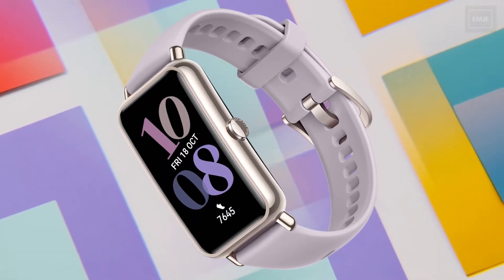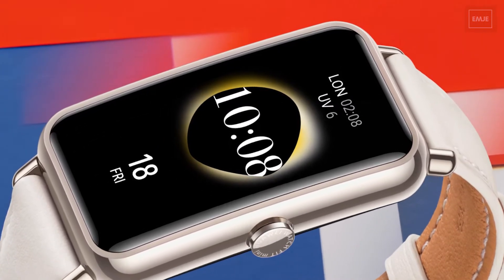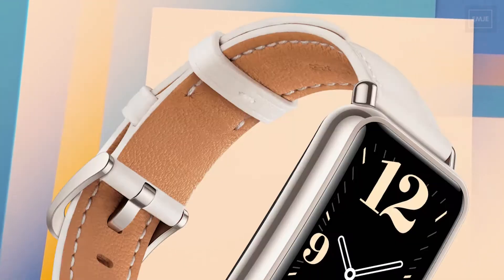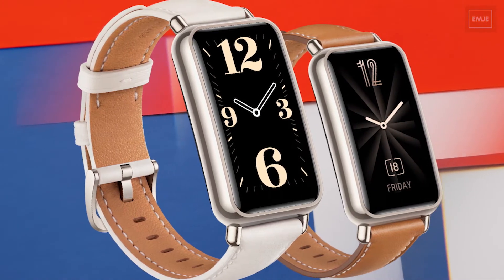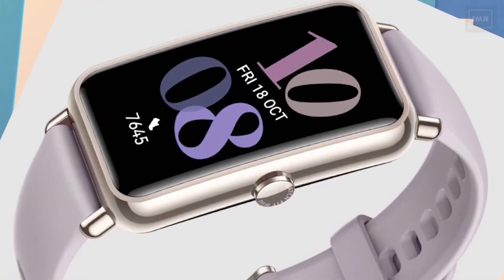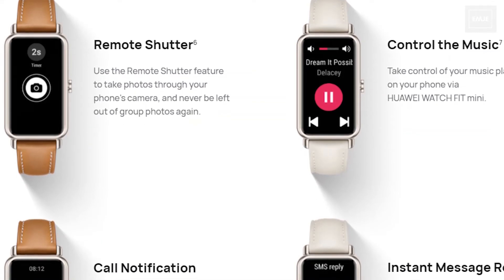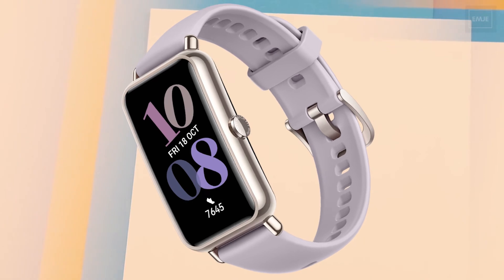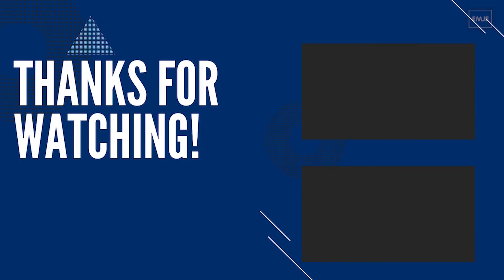Huawei Watch Fit Mini Features with Price: Small & Best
Let's take the first look at the new Huawei Watch Fit Mini with Specs, Release Date, and Price.